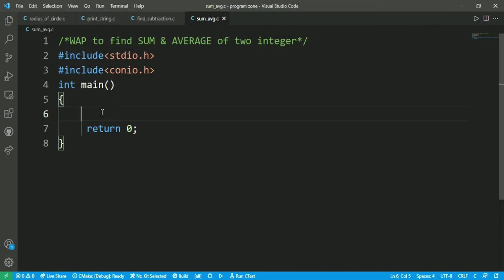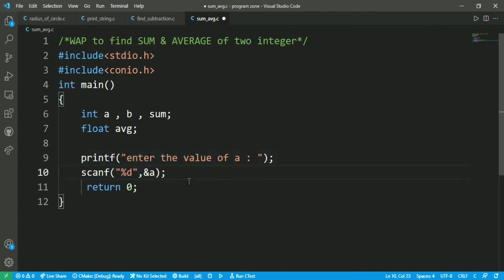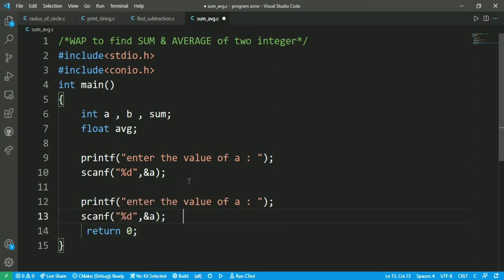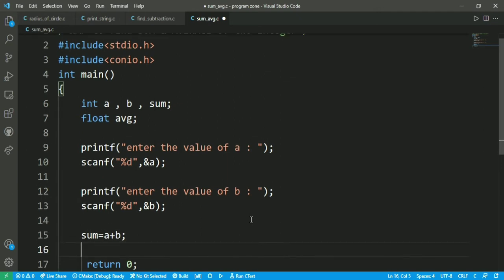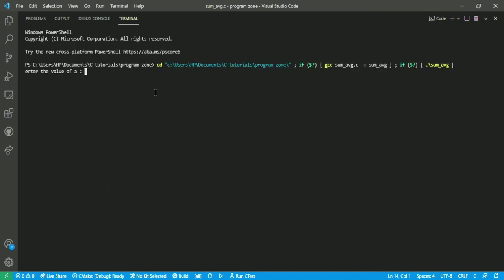Write a Program to Print Average and Sum of Two Integers in C Programming Language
Learn to Write a Program to Print Average and Sum of Two Integers in C Programming Language